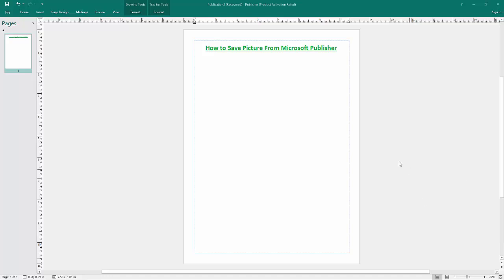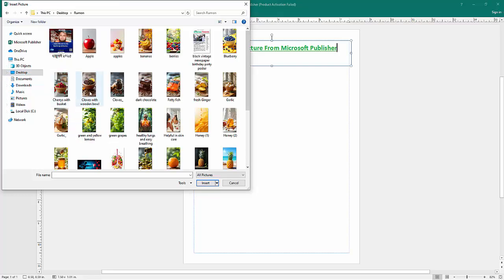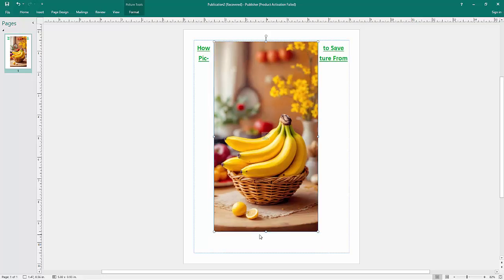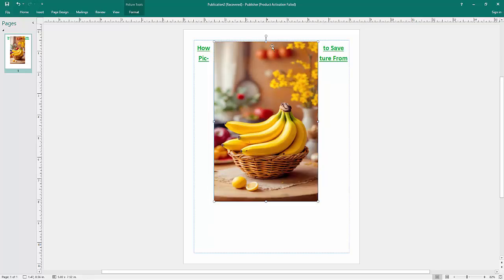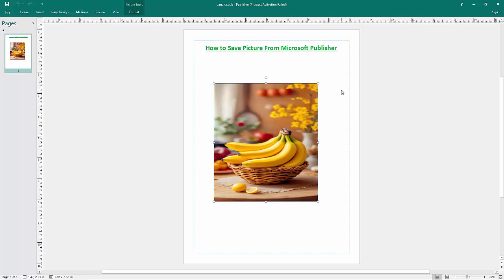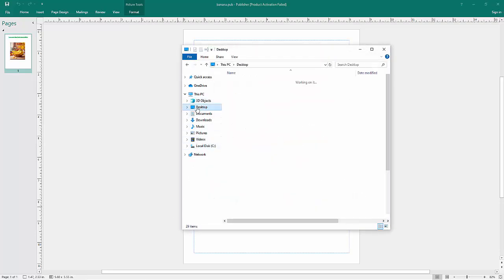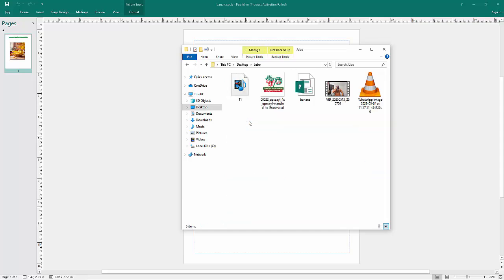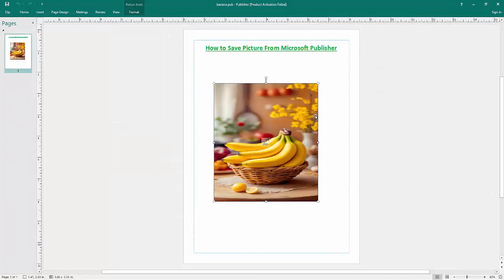How to Save Picture From Microsoft Publisher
🎥 How to Save Picture from Microsoft Publisher | Quick & Easy Tutorial

Want to extract or save images from your Microsoft Publisher file? In this quick tutorial, you’ll learn step-by-step how to save a picture from Microsoft Publisher as a separate image file like PNG, JPEG, or BMP.

Whether you’re working on a brochure, flyer, or any visual project, saving images separately can be useful for sharing, printing, or editing in other programs.

✅ In this video, you'll learn:

How to right-click and save images

Exporting images using the "Save as Picture" option

Choosing the best file format (PNG, JPG, BMP)

Tips for maintaining image quality

📌 Perfect for beginners and professionals using Publisher 2013, 2016, 2019, or Microsoft 365.